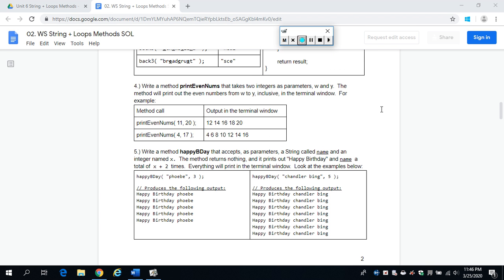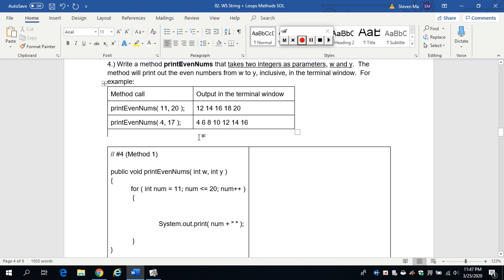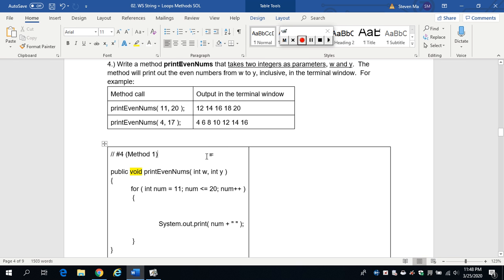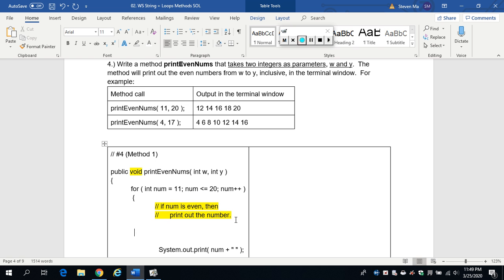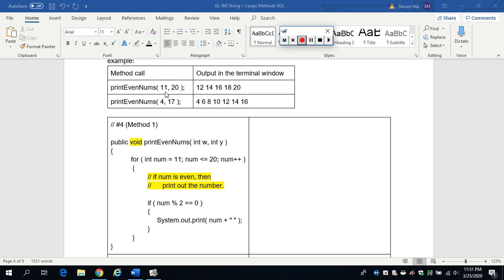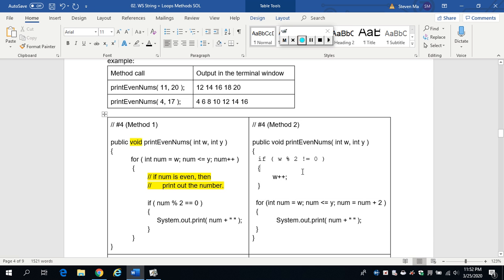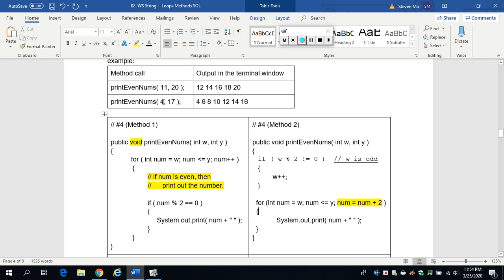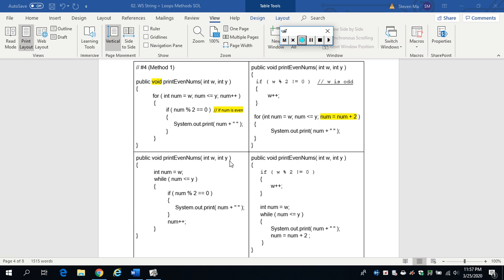02 WS String + Loops Methods Ex 4